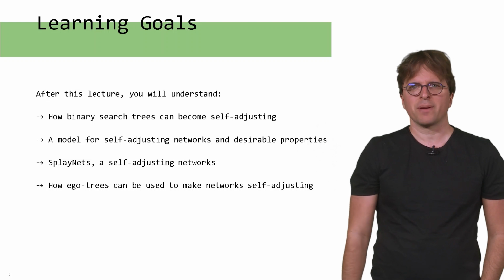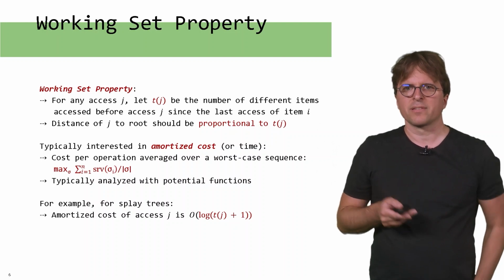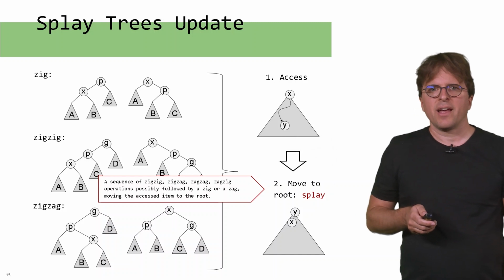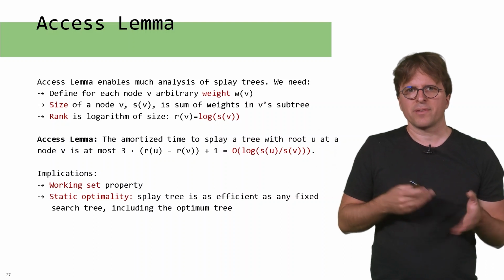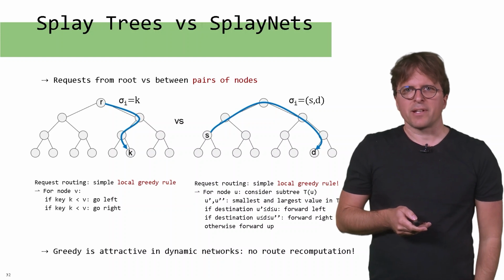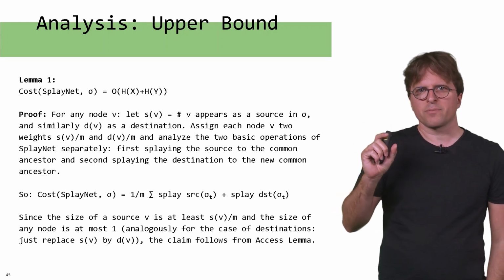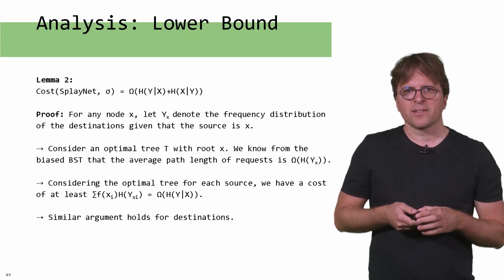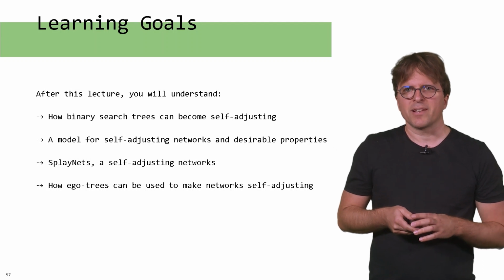Lecture 5 - Self-Adjusting Networks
After this lecture, you will understand:

⇢ A first approach to design self-adjusting networks

⇢ How a splay tree works

⇢ Ego-trees and Pushdown Trees

⇢ What a SplayNet is